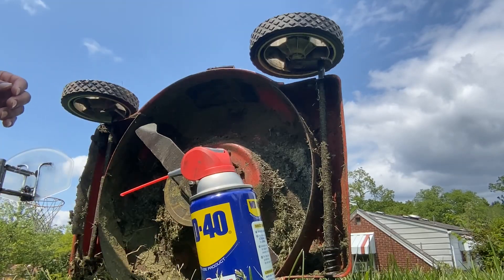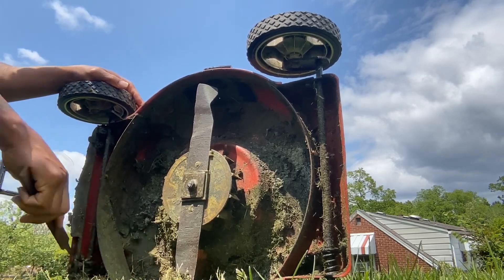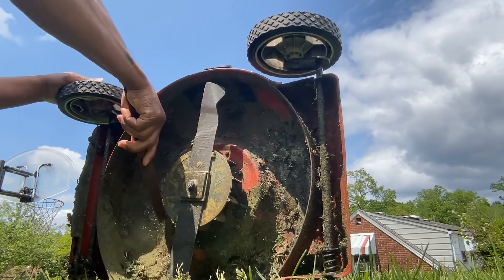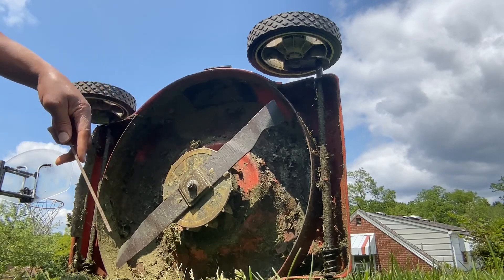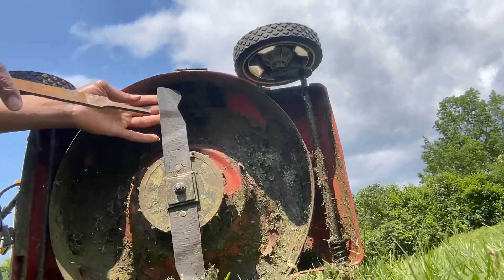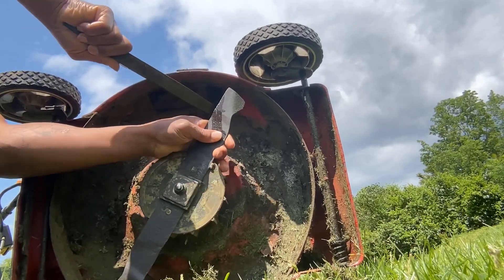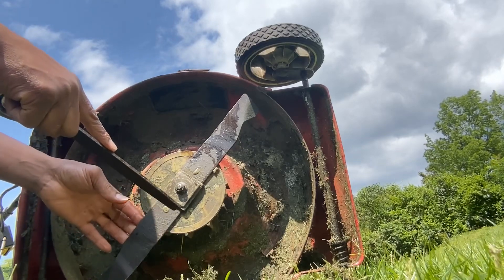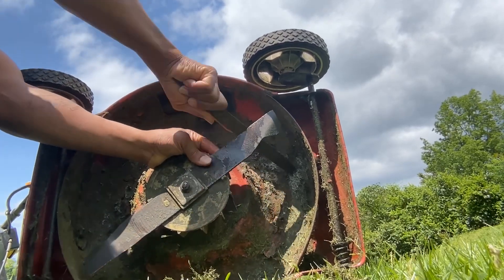Homelite Electric lawnmower